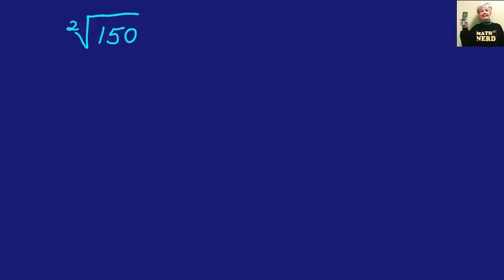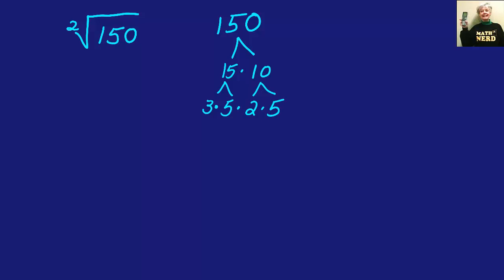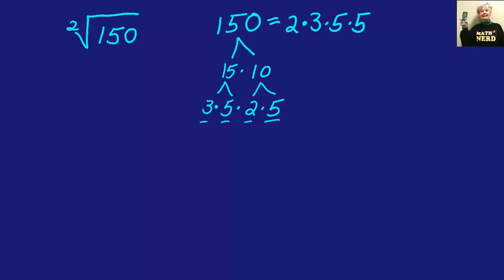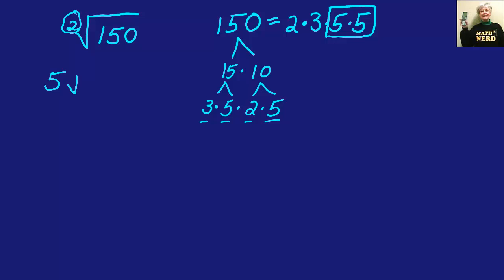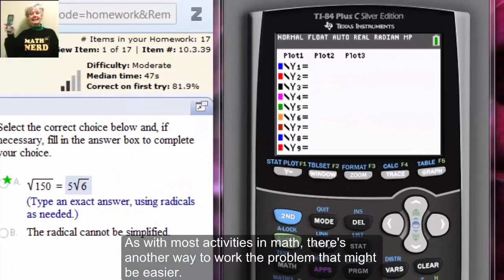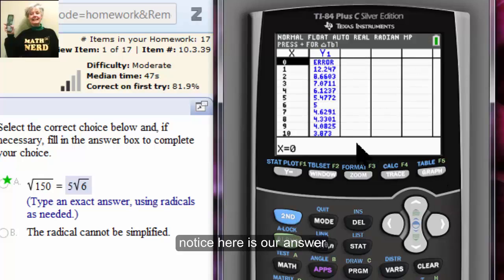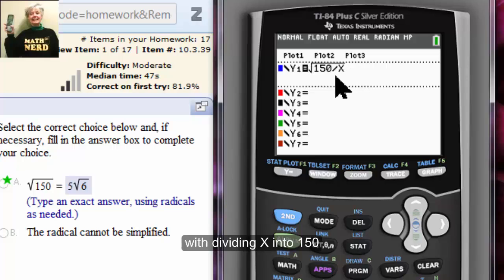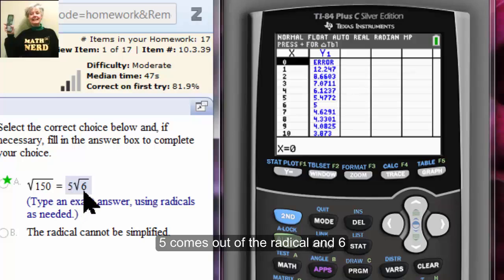Simplify Radicals: The Square Root of 150 - captioned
In this video, we simplify a square root radical, being sure to give an exact answer with a radical.  We use two methods:  First, we solve the problem by hand; then, we let the TI-84 graphing calculator do the work.

Educators:  This video was created on the Surface Pro tablet computer using the free app, iExplain.  Captions were added using Camtasia Suite.